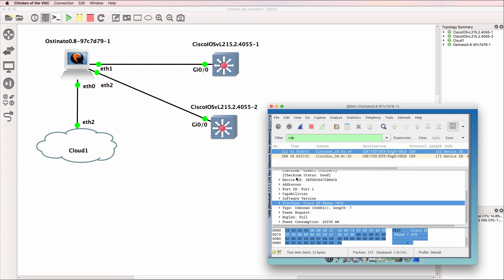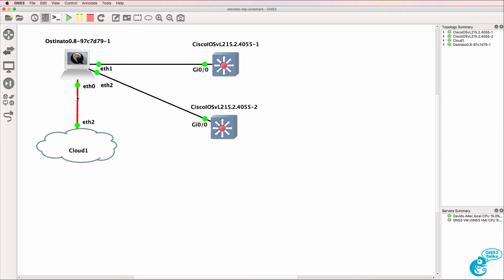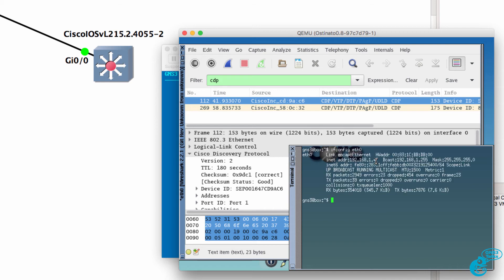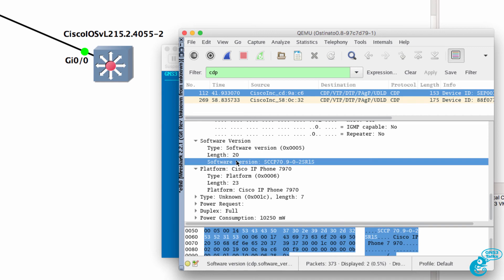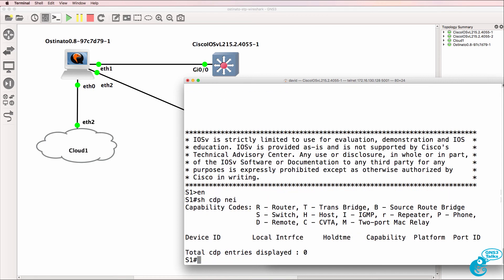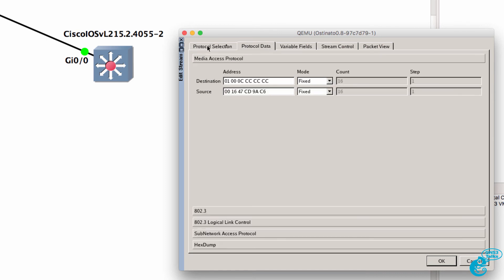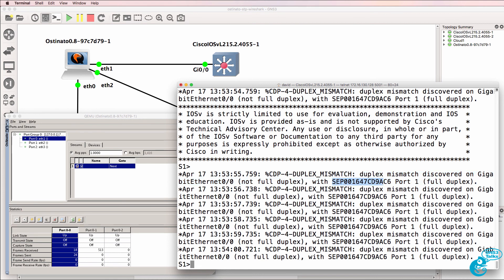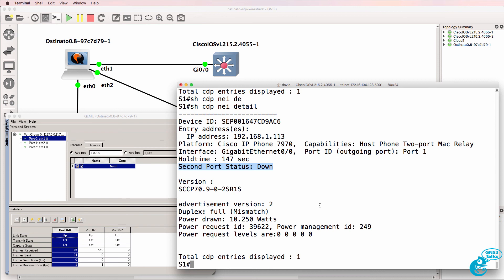GNS3 Talks: Ostinato Wireshark Captures Part 2: Capture IP Phone CDP messages & craft your own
Capture traffic using Wireshark and then import the pcap files into Ostinato; and then generate frames back into the network. In this example we will get Ostinato to generate Cisco IP Phone CDP messages .My Full CCNA course is
Ostinato - Network Traffic Generator Part 7. Easily create packets for testing in your GNS3 network.

Ostinato is a packet crafter, network traffic generator and analyzer with a friendly GUI. Also a powerful Python API for network test automation. Craft and send packets of several streams with different protocols at different rates. Think of it as “Wireshark in Reverse”.